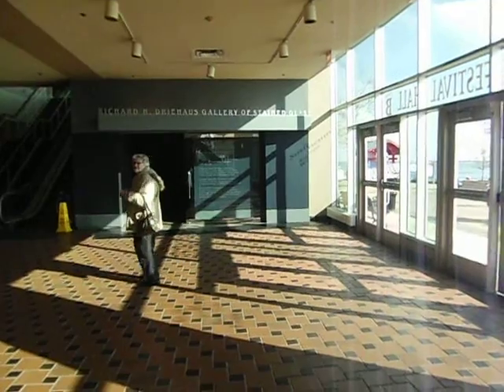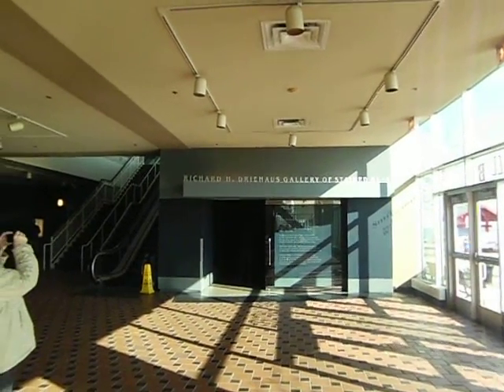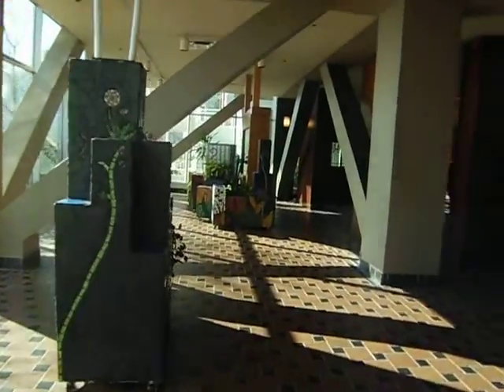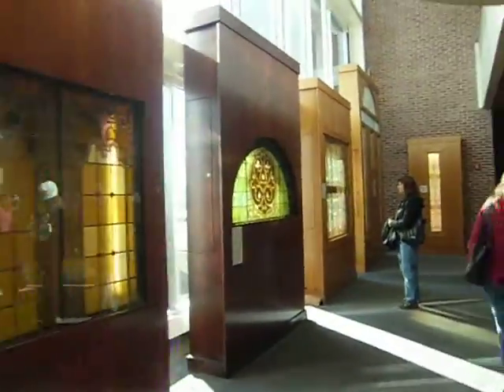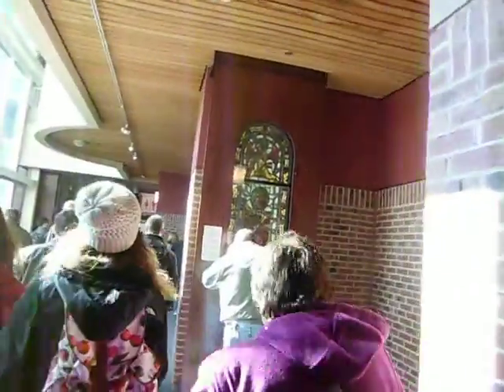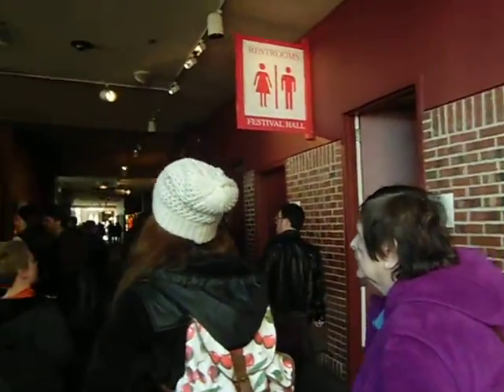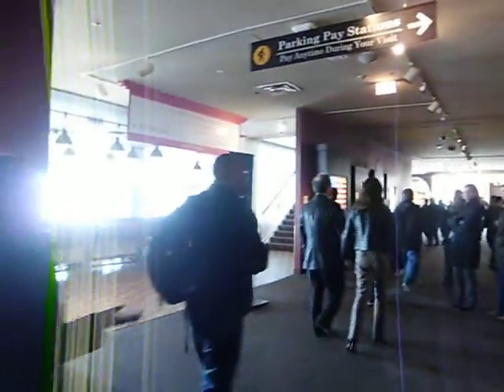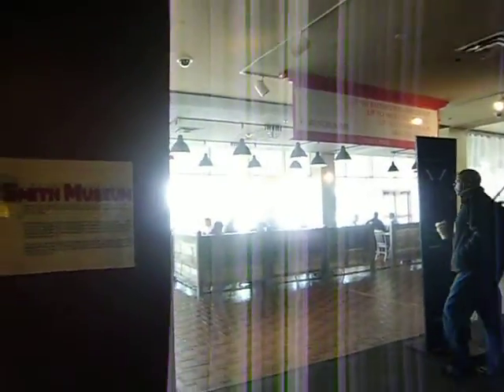Smith Museum of Stain Glass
At the Navy Pier in Chicago, IL, is the Smith Museum of Stained Glass that has some very interesting pieces from religious symbols to garden scenes.